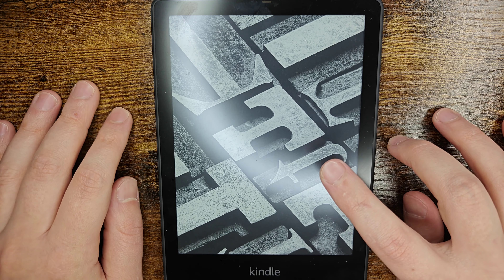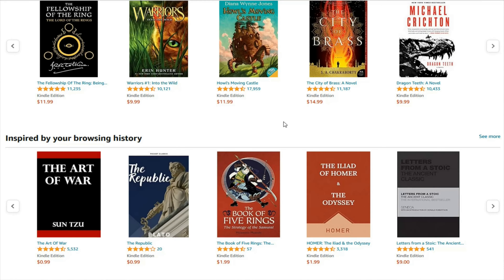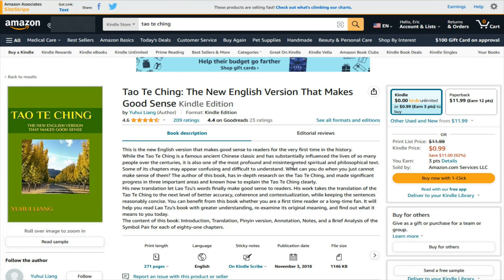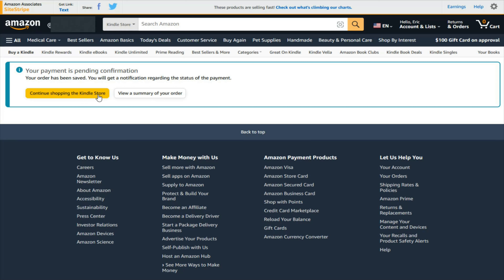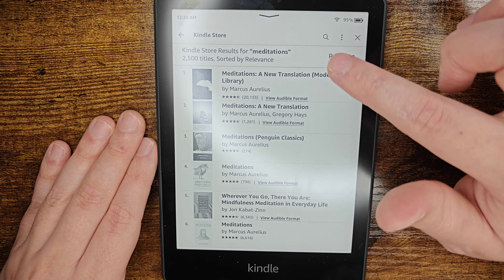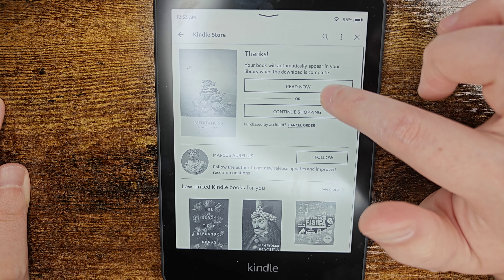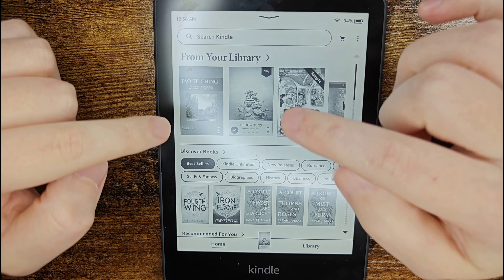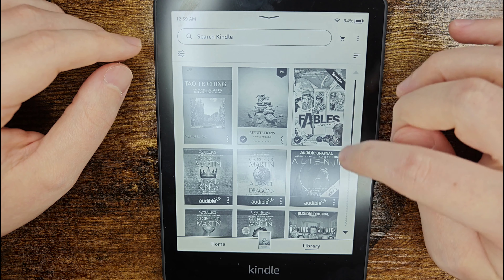How To Buy Books Kindle Paperwhite - Amazon Kindle Paperwhite How To Buy E-Books on Device & Website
Amazon Kindle E-Books Webpage
Amazon Kindle Paperwhite
Amazon USB Wall Power Adapter

Hello, In this video I talk about How To Buy Books Kindle Paperwhite - Amazon Kindle Paperwhite How To Buy E-Books on Device & Website Comprehensive Step by Step Tutorial, Guide, Example, Video Help Instructions.

In this video I walk through a simple and easy step by step instructions, guide, tutorial on how to buy e-books for your Amazon Kindle Paperwhite.